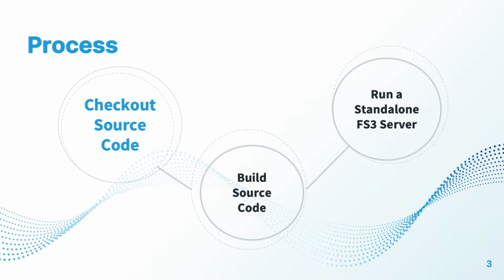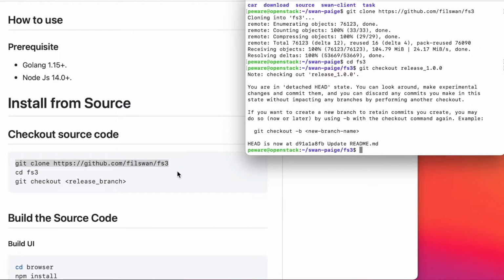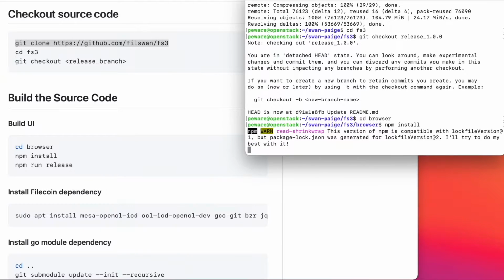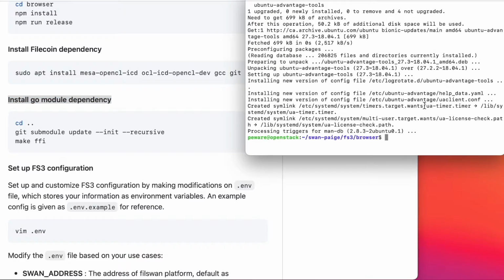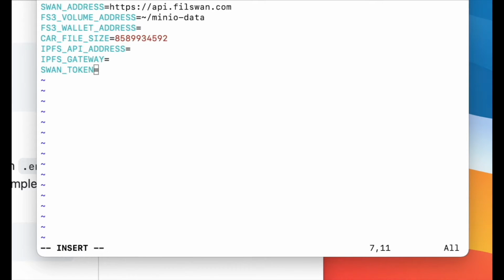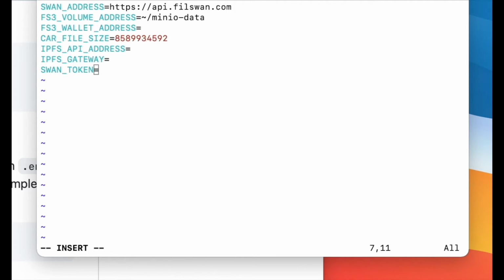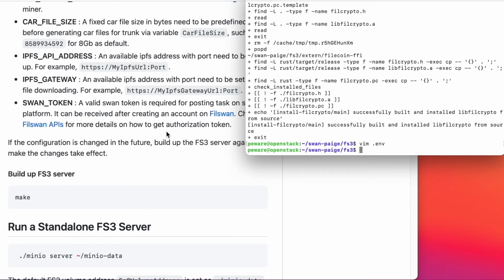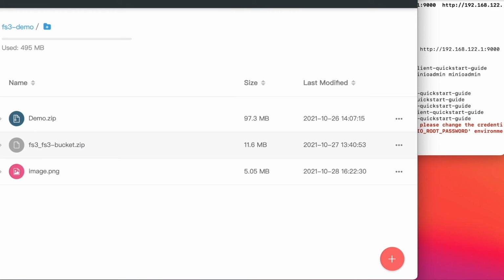FS3 Installation Tutorial in English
Prerequisites：
Golang 1.15+
Node Js 14.0+
Lotus